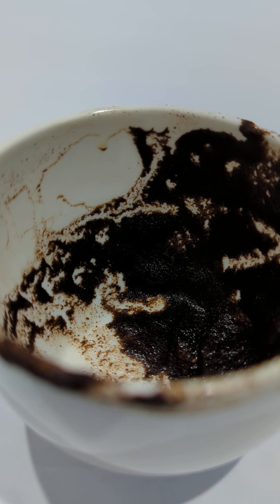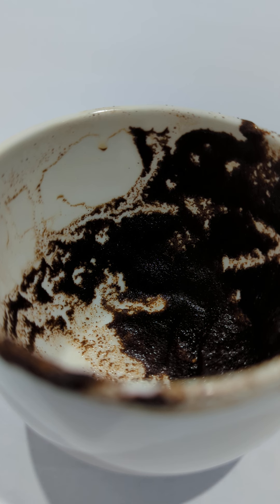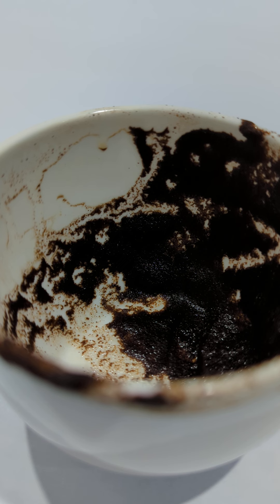SCORPIO ♏ - WEEKLY COFFEE CUP READING ☕ - 20 TO 26 MAY 2024